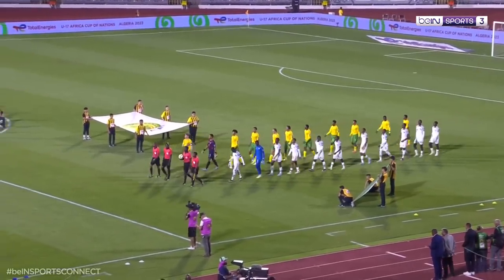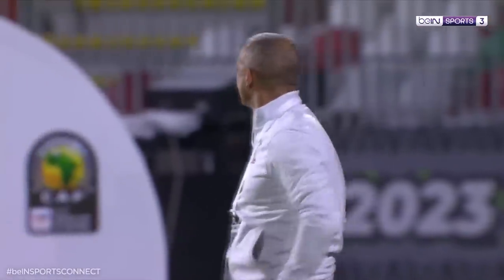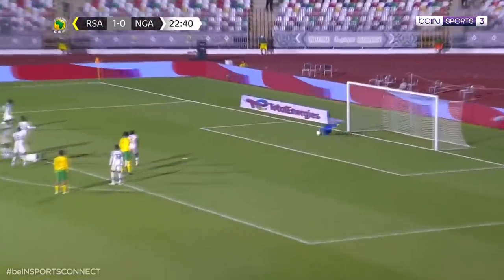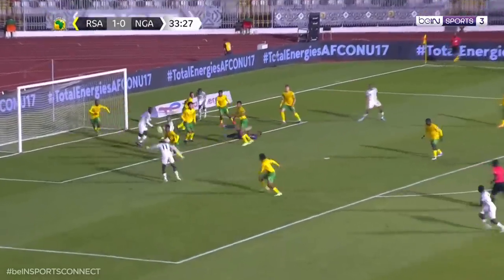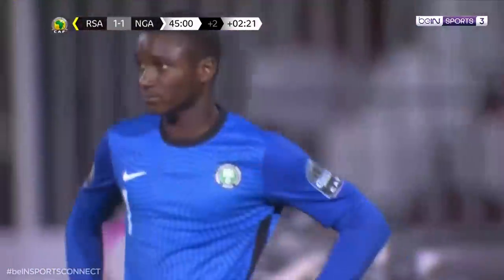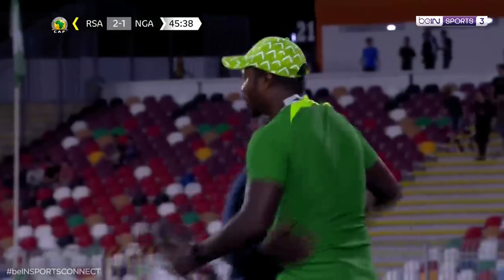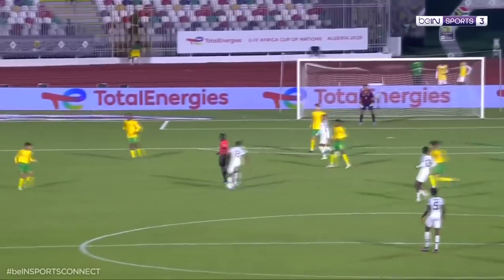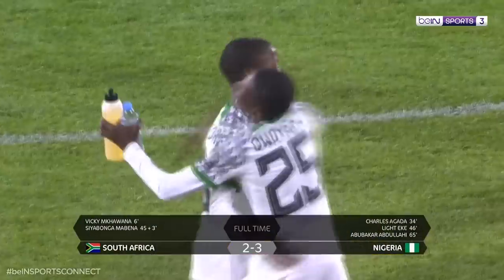South Africa vs Nigeria | AFCON U-17 HIGHLIGHTS | 05/06/2023 | beIN SPORTS USA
Nigeria achieved a great comeback against South Africa (3-2) and qualified for the AFCON U-17 quarterfinals.

Catch the latest highlights of Ligue 1🇫🇷, Turkish Süper Lig🇹🇷,
Copa Libertadores🏆, Copa Sudamericana🥇 on our YouTube channel.
Follow the latest news on beIN SPORTS.com and stream all our matches on our beIN SPORTS CONNECT app or on our beIN XTRA channels.